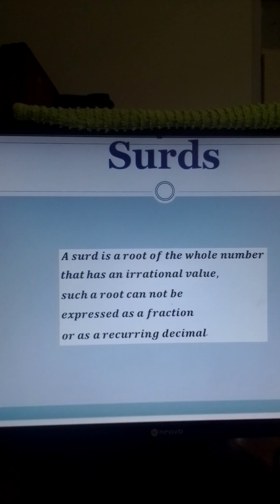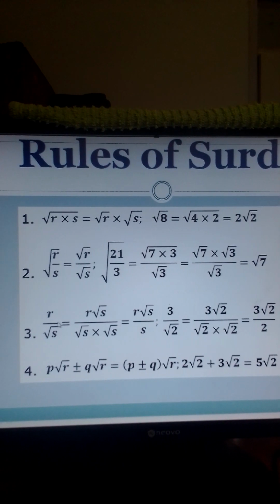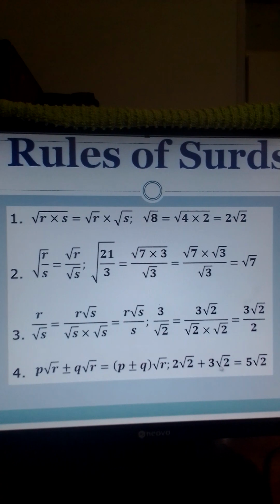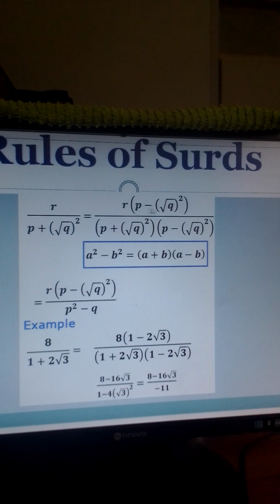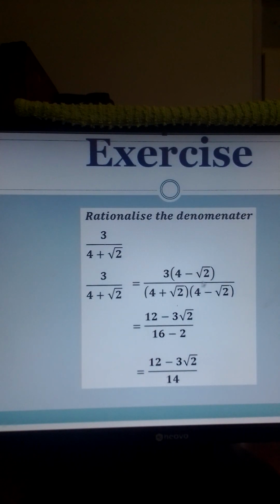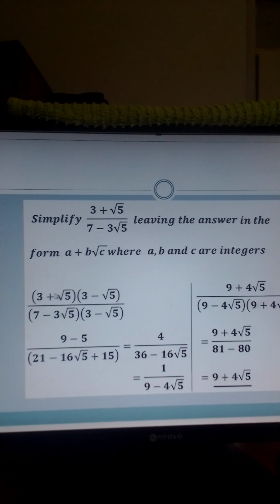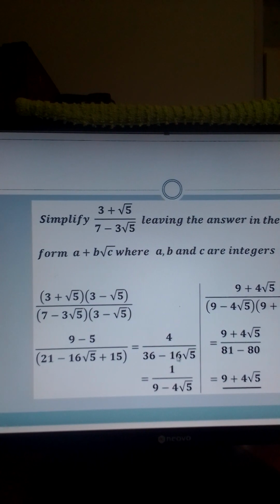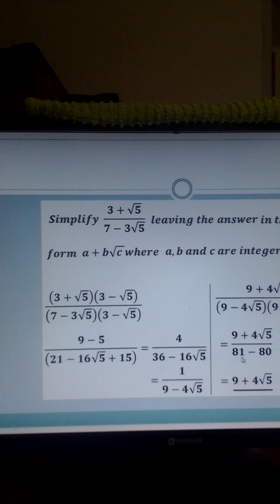Rationalize Surds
@Samwel731 A surd is  a mathematical expression that includes the root symbol such as the square root, cube root etc. Surds are useful in rendering irrational numbers precisely. In this video, application of the rules of surds to evaluate and simplify expressions involving surds is explained.